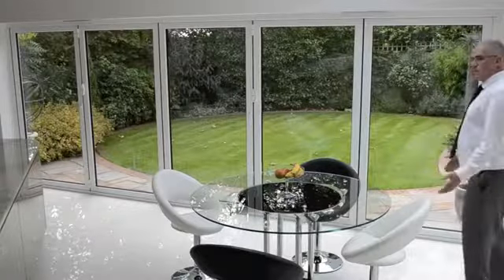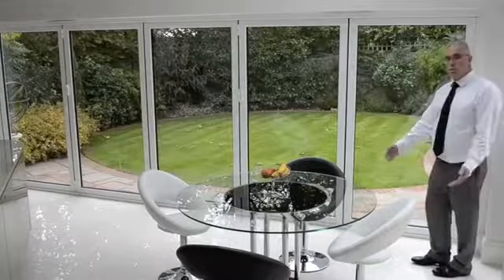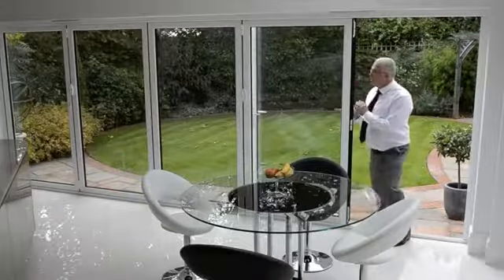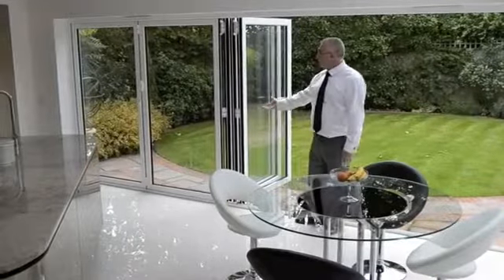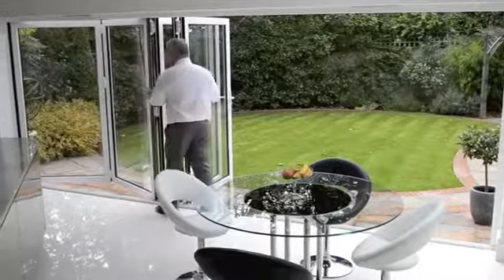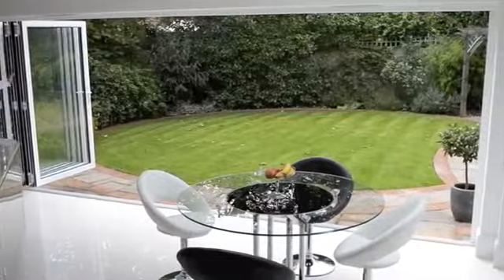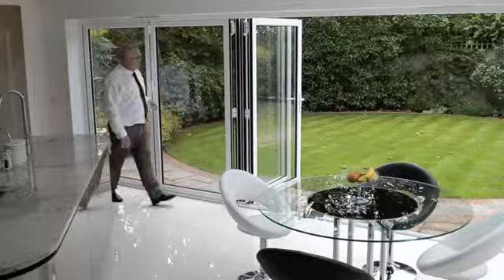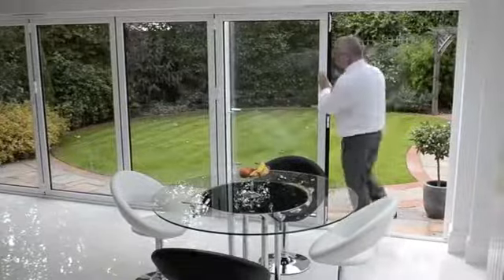Eco Bifolding Doors - 5 Doors (5 + 0 Configuration) - Scotland, Edinburgh, Glasgow, Fife, Aberdeen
This is a great configuration if you want a lead door and all doors to open to the same side. This configuration can go up to 6m wide.

If you would like bifolding doors and live in Aberdeen, Glasgow, Edinburgh, Stirling, Fife or indeed anywhere across central Scotland or further afield, then get in touch with Eco Bifold Doors now.